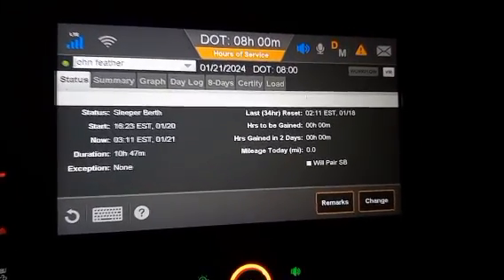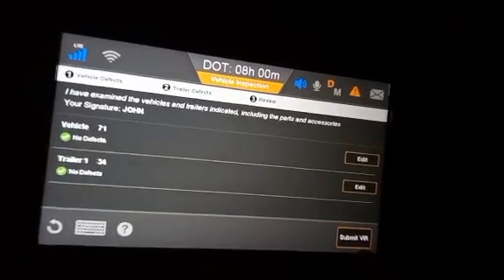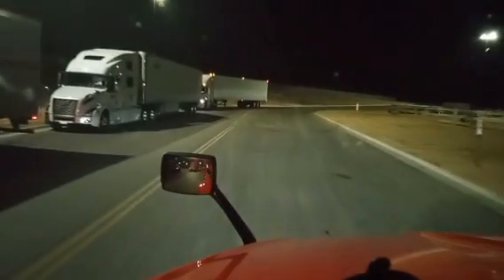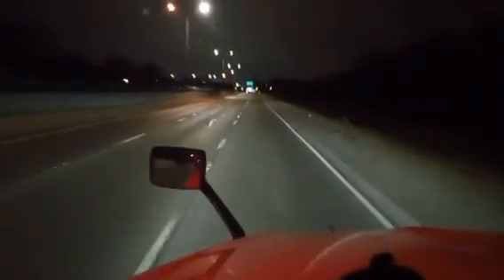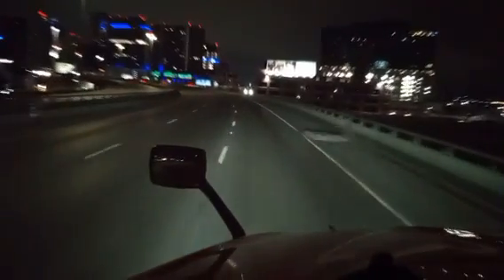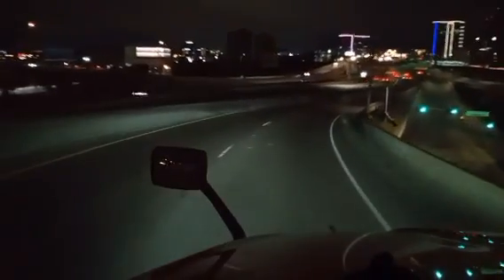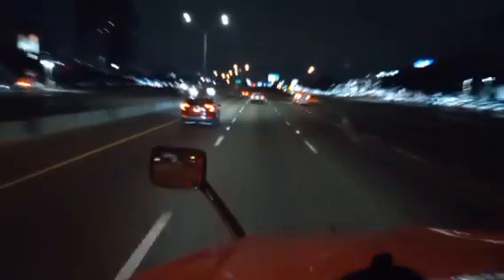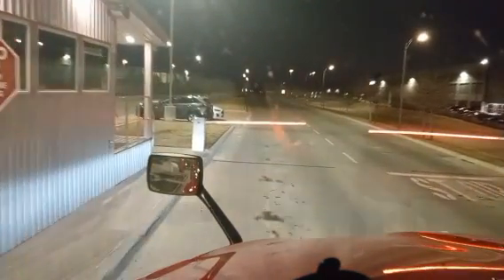driving through Dallas then Waco and back out to Monroe La mytruckinglife